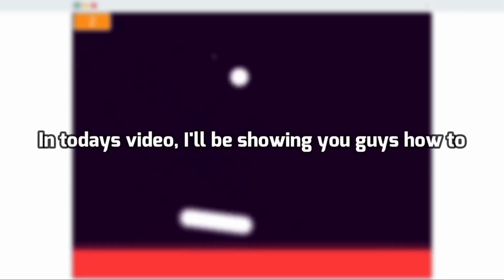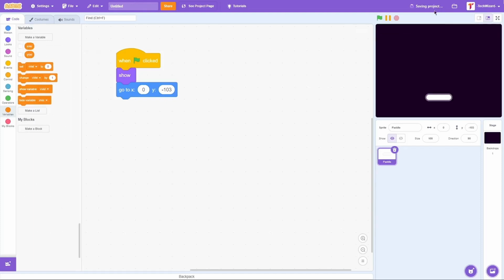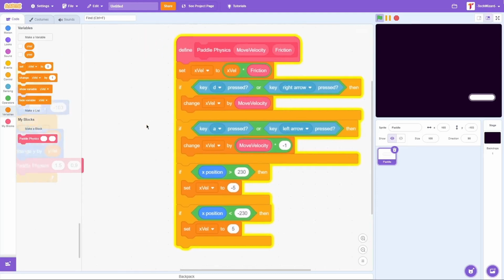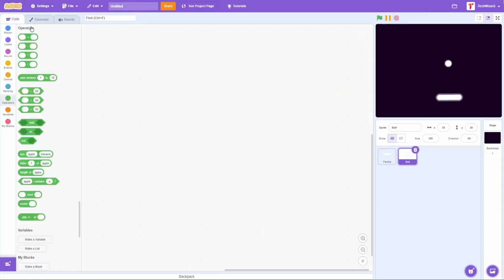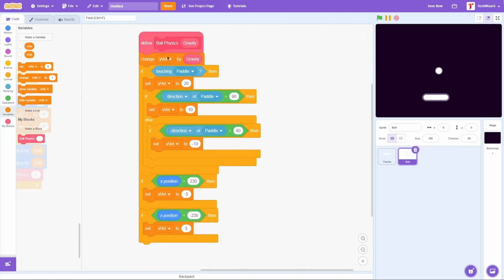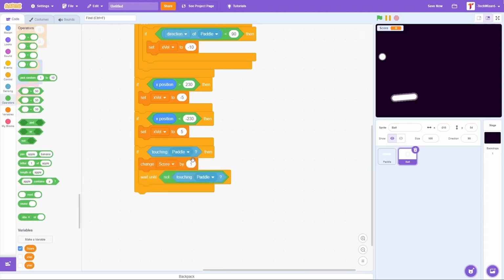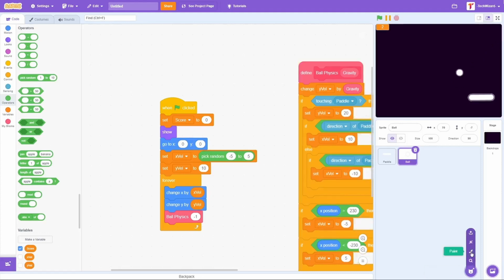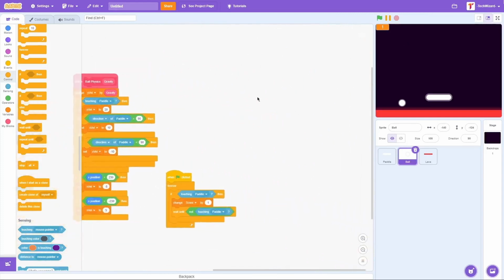How to make the most SIMPLE and fun ping pong game in scratch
Making games in scratch
Computer learning
Gaming
Best way to earn money